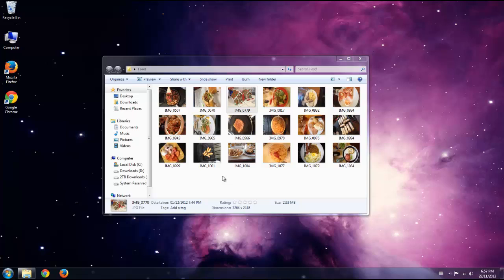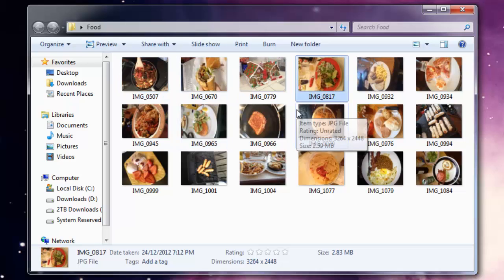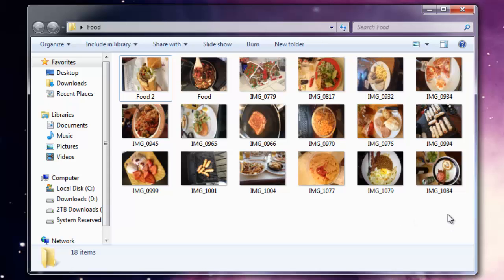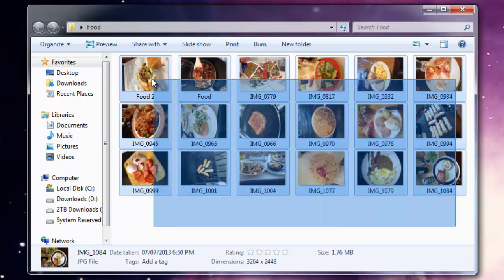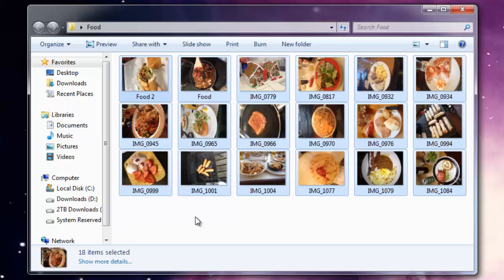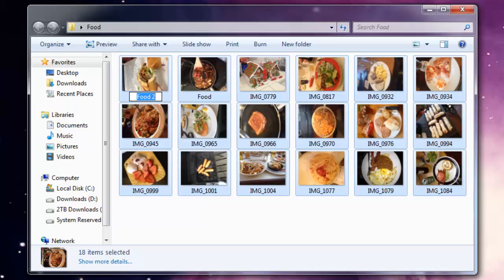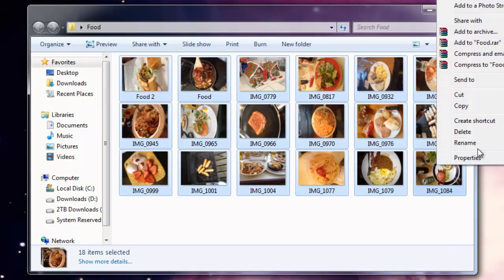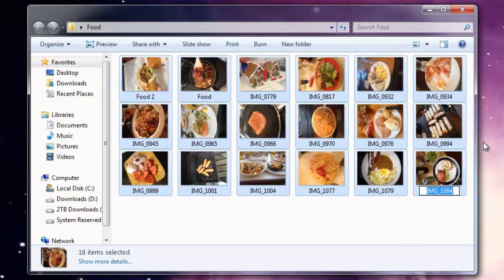How To Rename Multiple Files all at once on a Windows PC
Heres how to rename multiple files all at once on your PC.